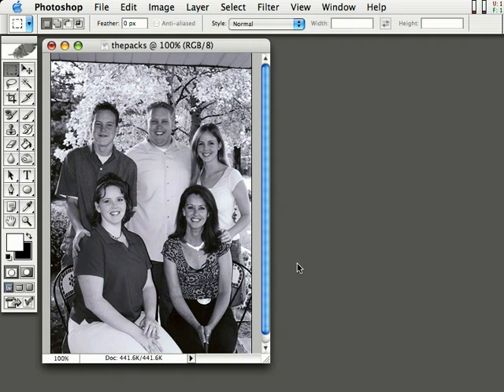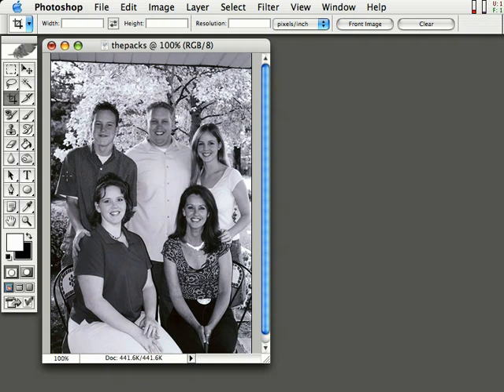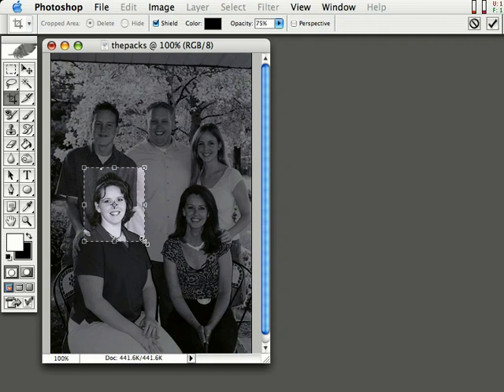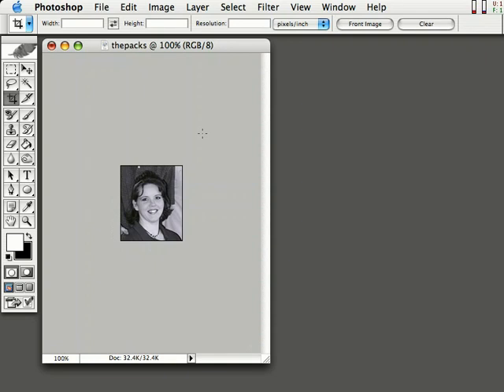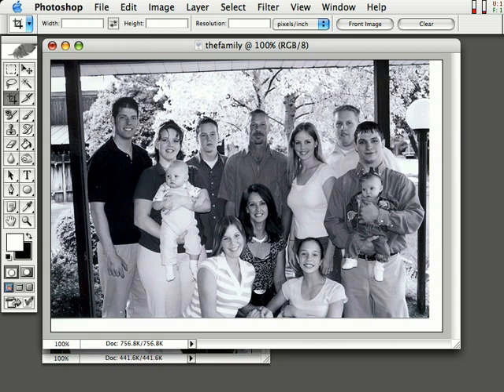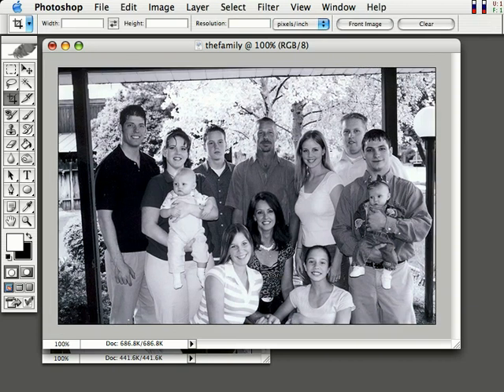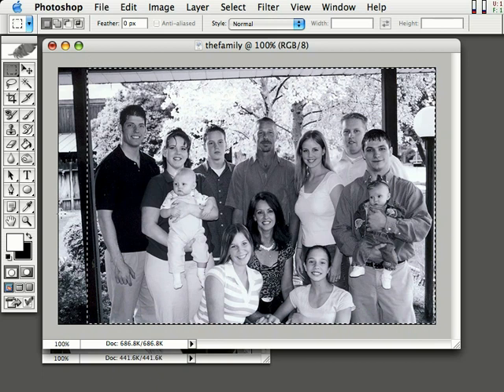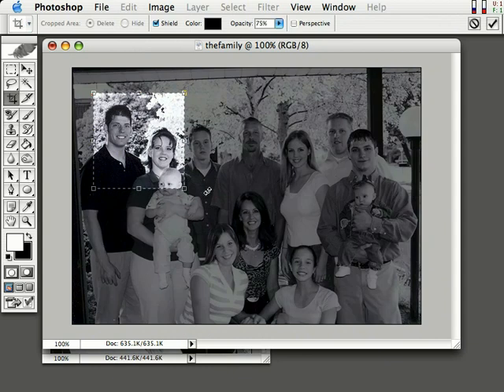How To Crop a Photo In Photoshop